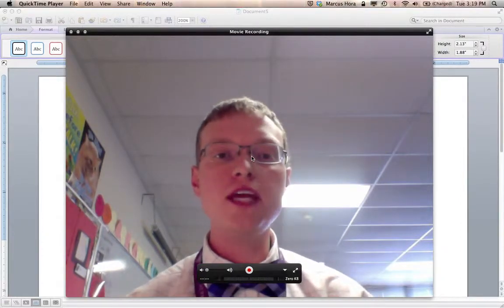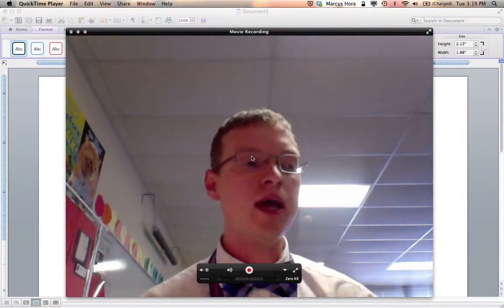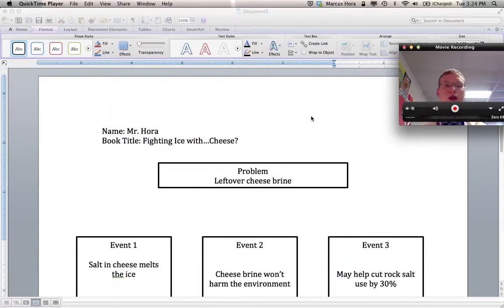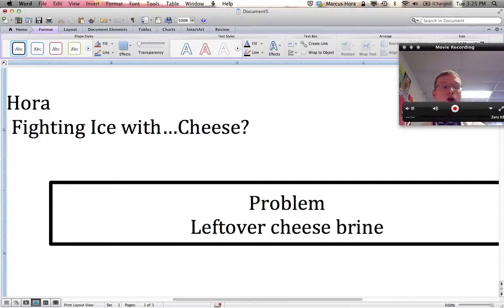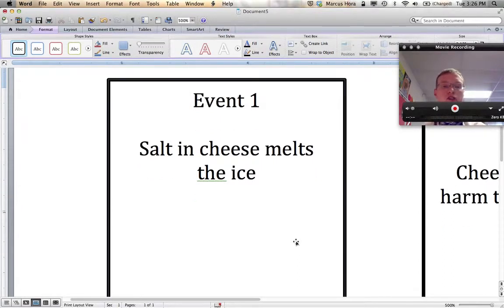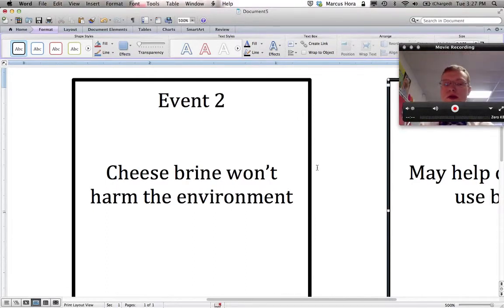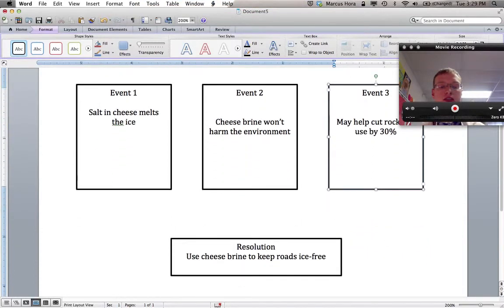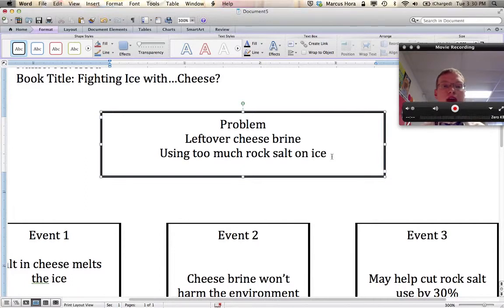Fighting Ice with Cheese--Problem Solution